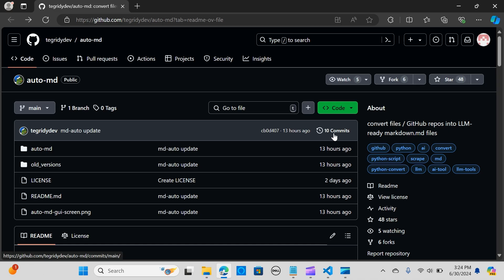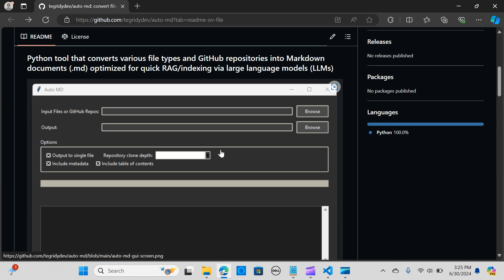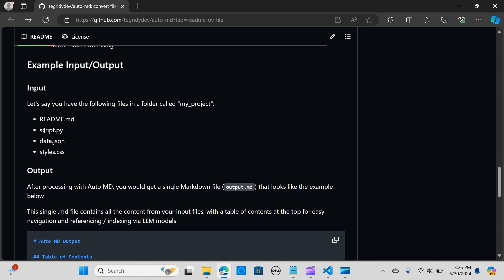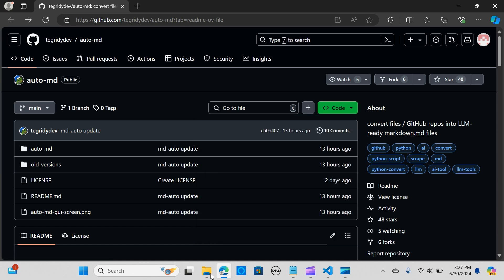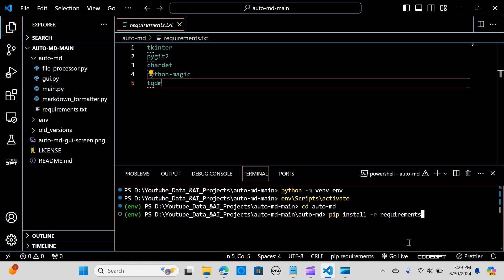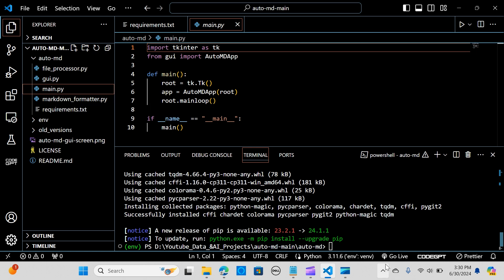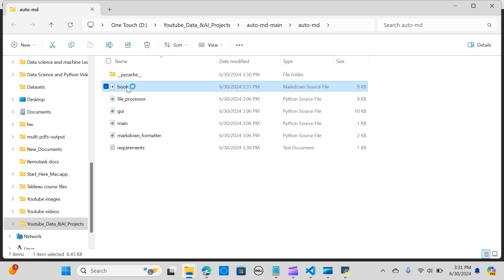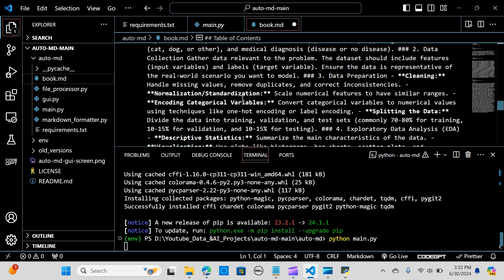Automd: How to Create LLM-Ready Markdown Docs from Any Data| Optimized for quick RAG| LOCAL+FREE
In this video, we explore AutoMD, a Python-based tool designed to convert various types of files and GitHub repositories into LLM-ready Markdown documents. AutoMD is optimized for quick Retrieval-Augmented Generation (RAG) and indexing via large language models (LLMs). Markdown simplifies text formatting, making it easier for LLMs to parse data for better inference.

AutoMD is easy to run, completely free, and operates on your local machine. Join us as we dive into how you can use this powerful tool.